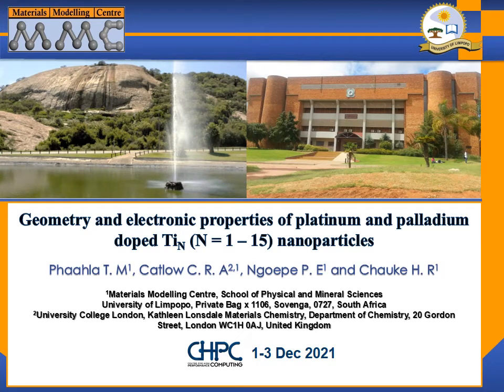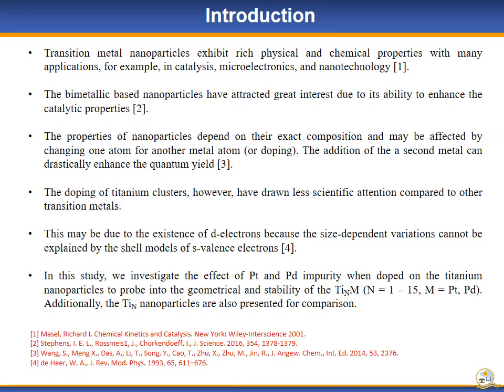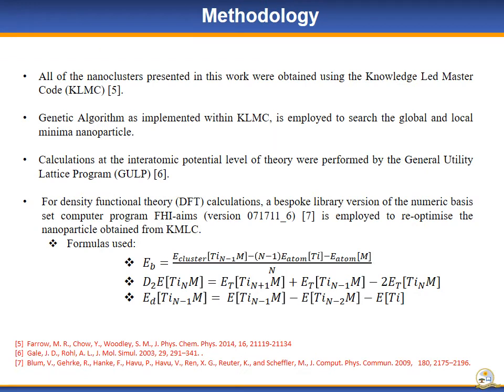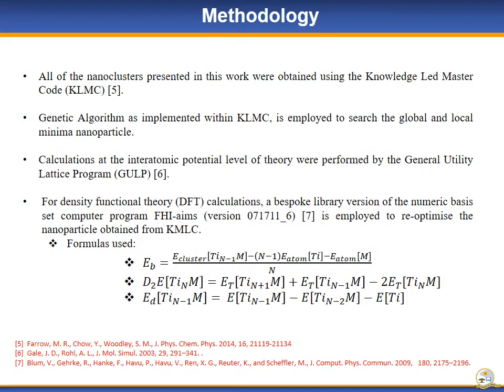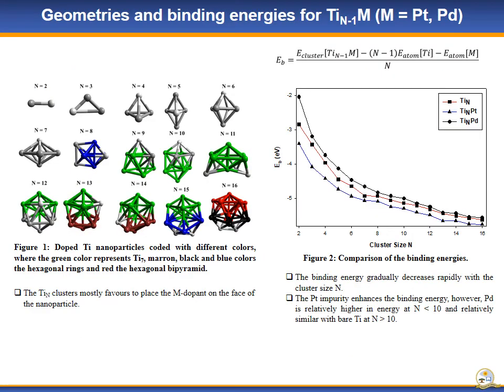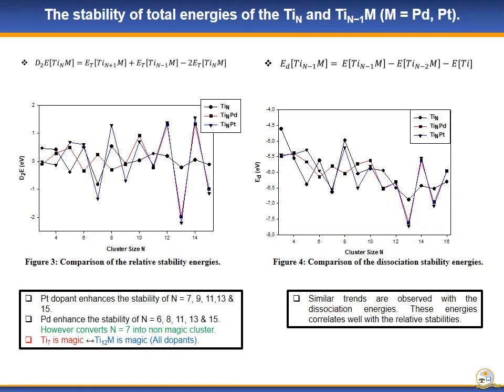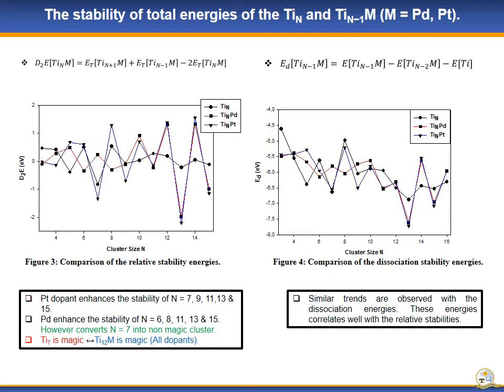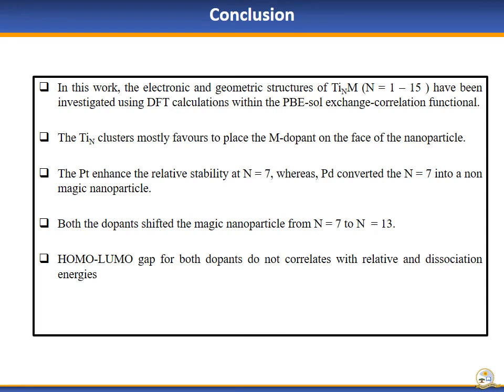Phaahla Tshegofatso Michael (PhD): Geometry and electronic properties of Pt and Pd doped TiN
Full Title: Geometry and electronic properties of platinum and palladium doped TiN (N = 1 – 15) nanoparticles